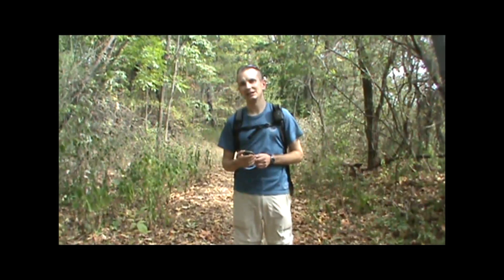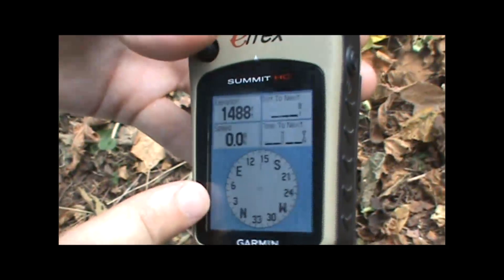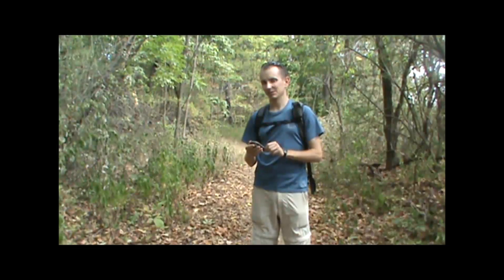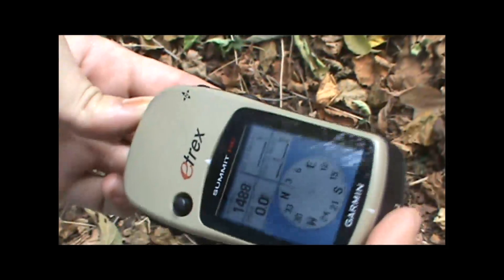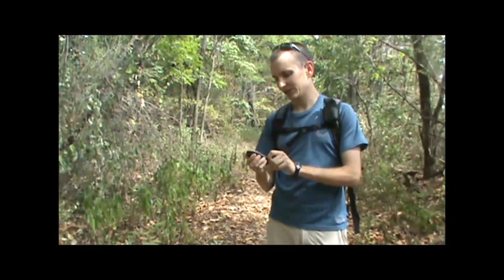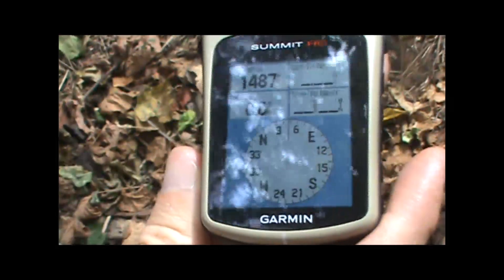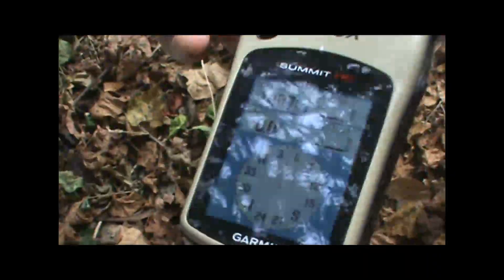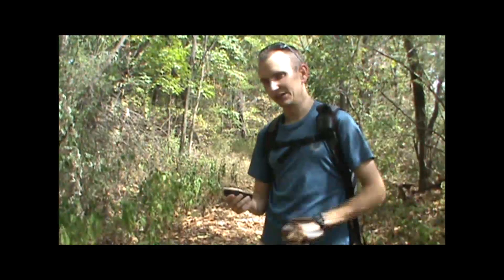Garmin eTrex Summit HC Electronic Compass Demo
for more info on eTrex Summit HC GPS units.

A demonstration of the electronic compass function of the Garmin eTrex Summit HC handheld GPS unit.